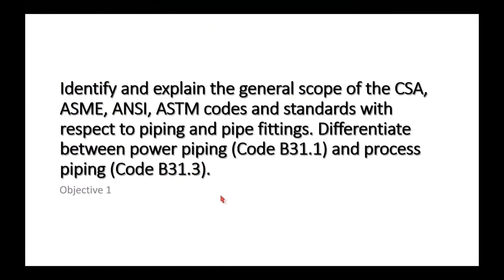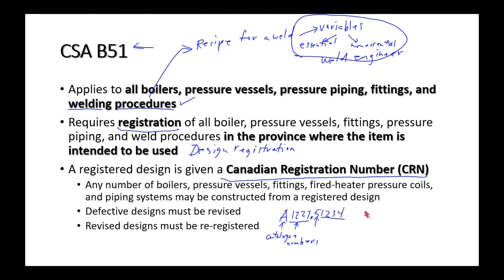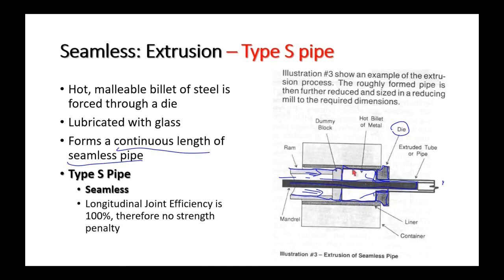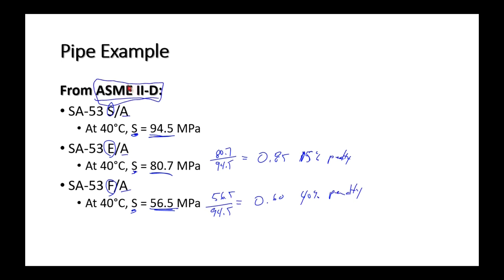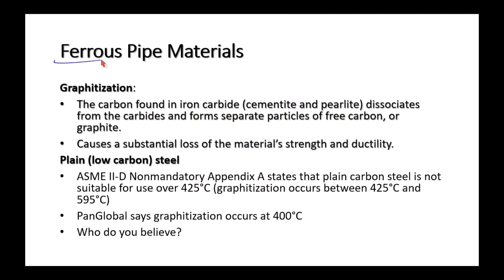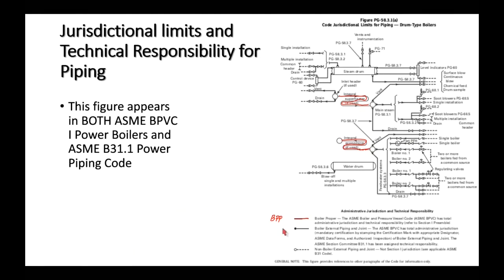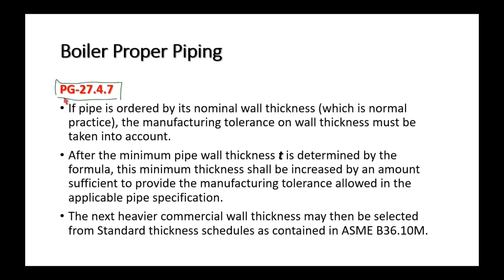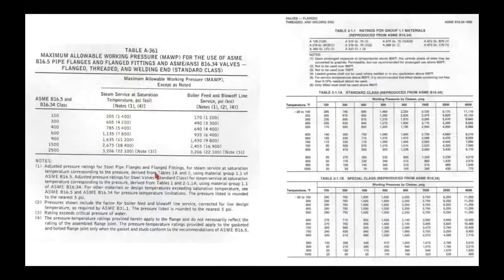Piping Lecture 1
The first of three lectures on piping and piping system design.